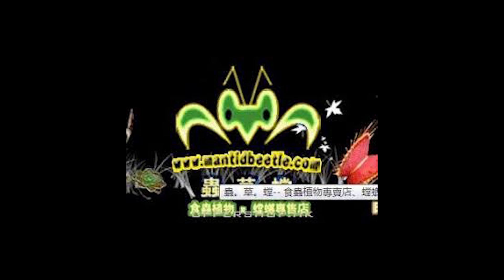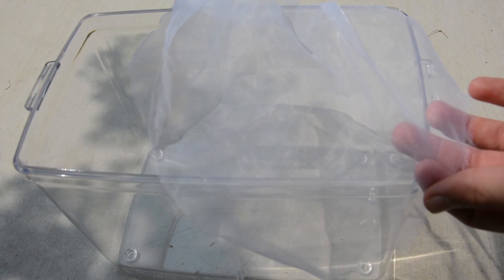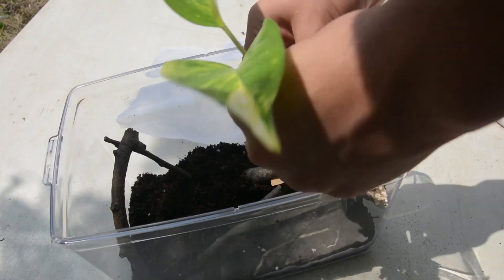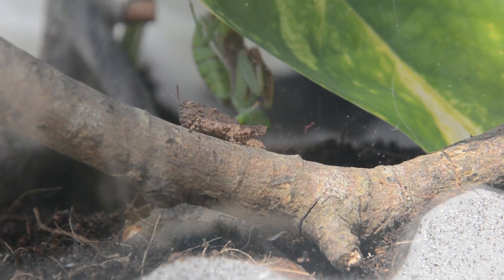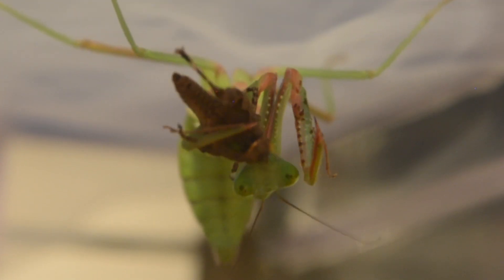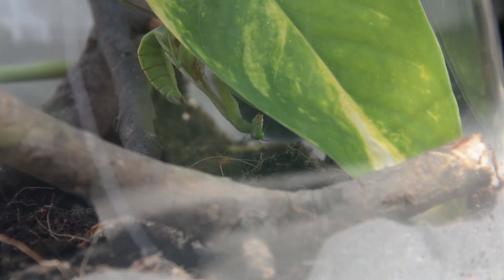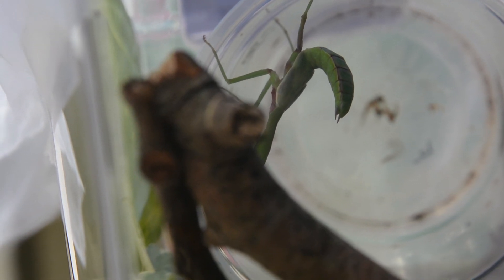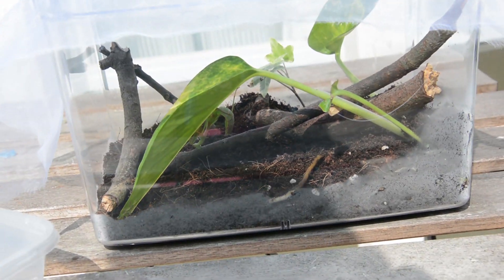How to take care of a praying mantis! - Mantis care guide!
Another antopia HK production. Hope you enjoyed it!

Join the ant invasion!

subs : 159